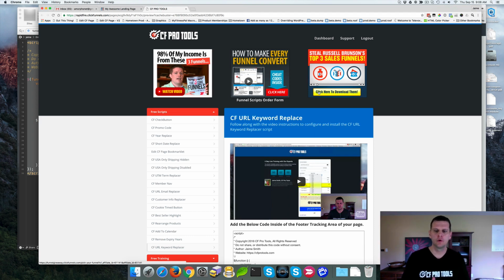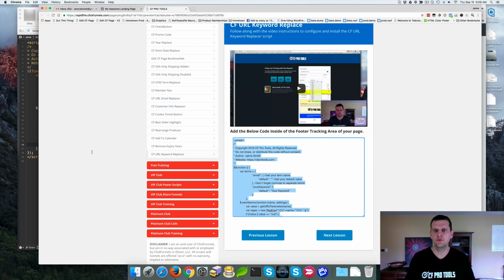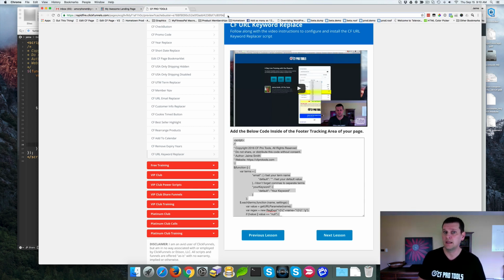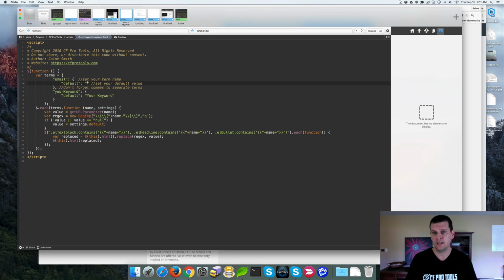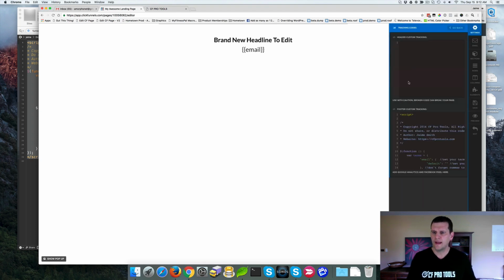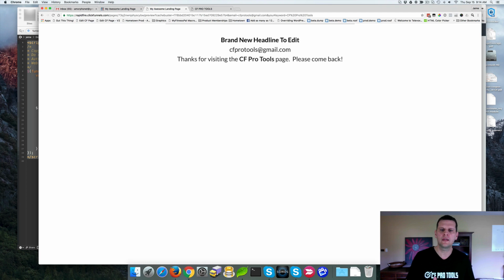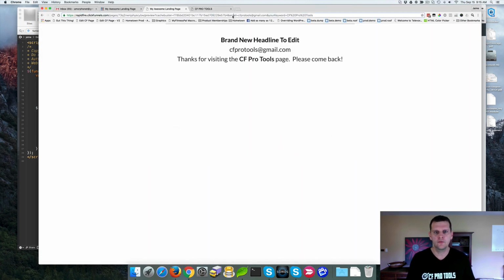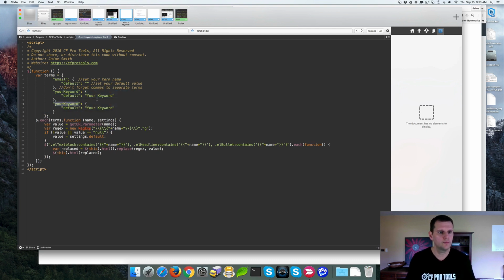CF URL Keyword Replace